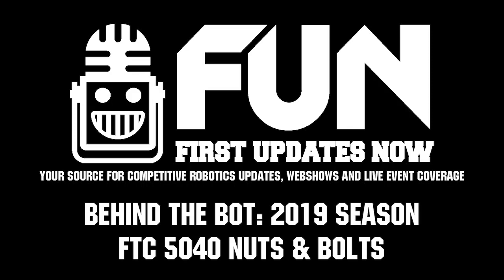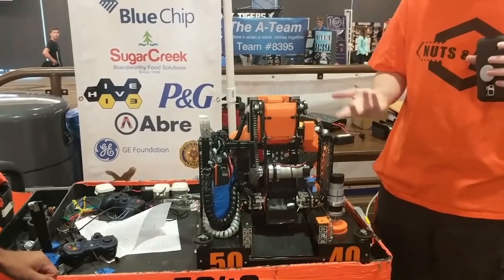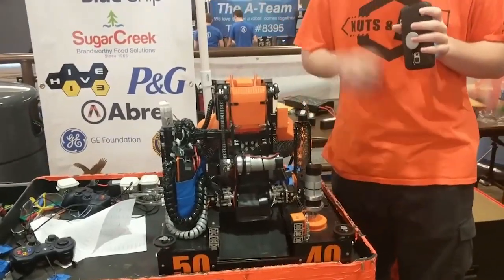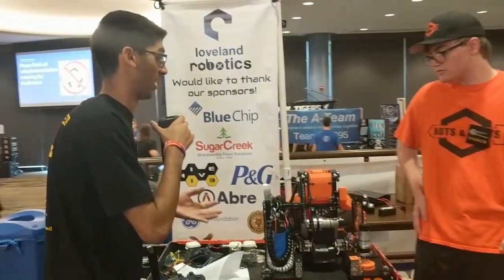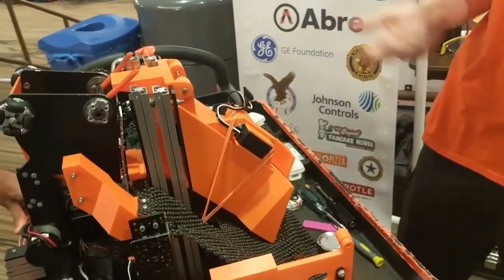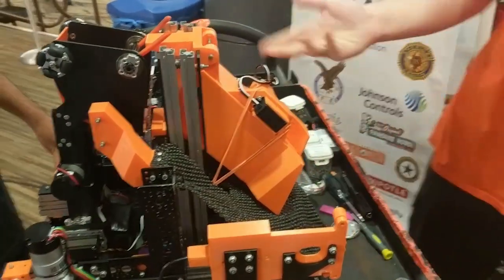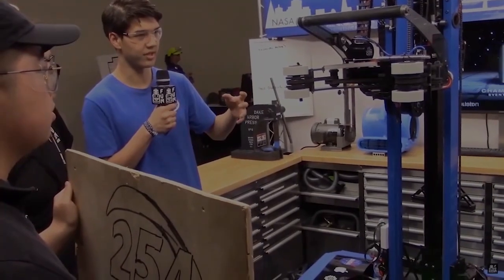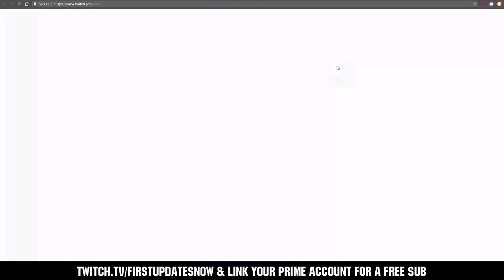Behind the Bot FTC 5040 Nuts & Bolts at 2019 MTI - Maryland Tech Invitational - First Updates Now